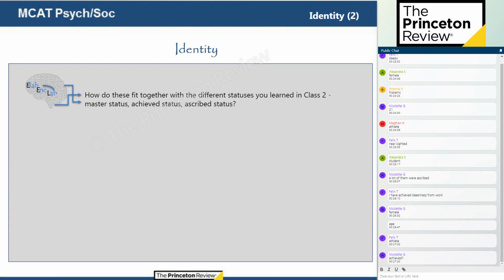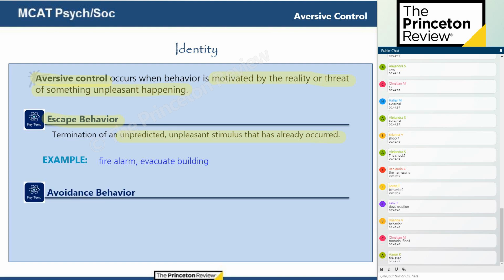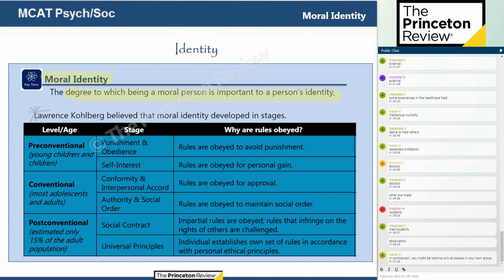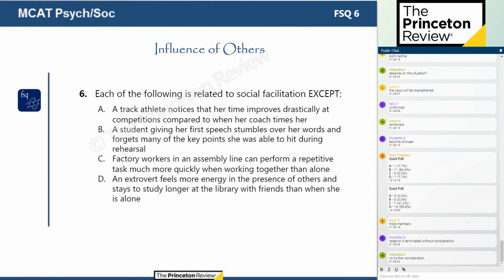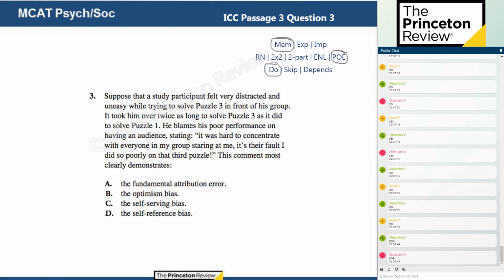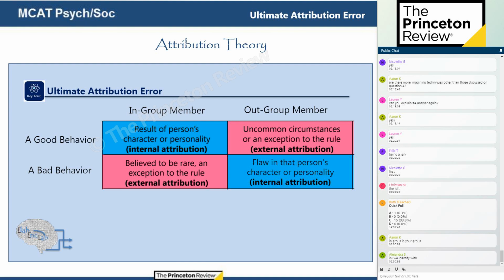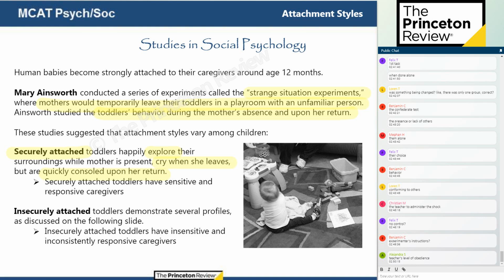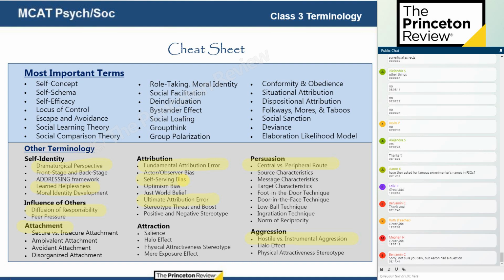mcat psych soc 3